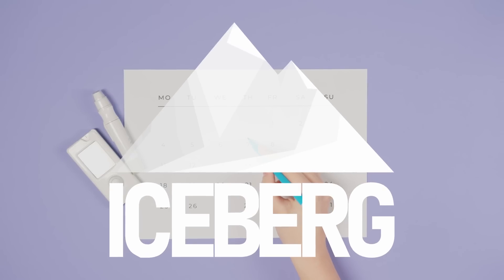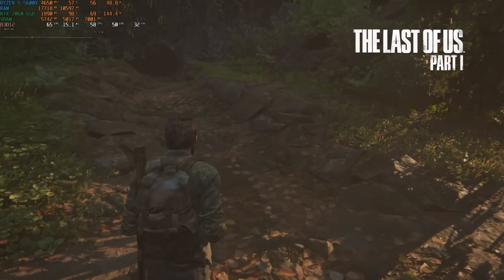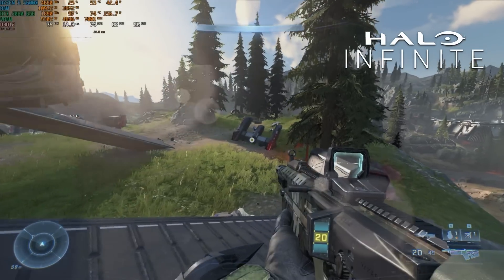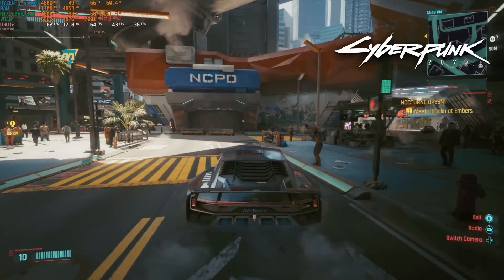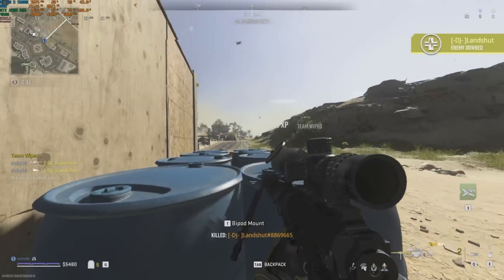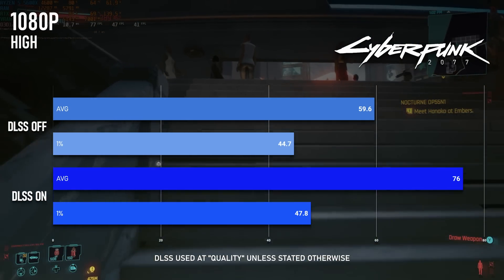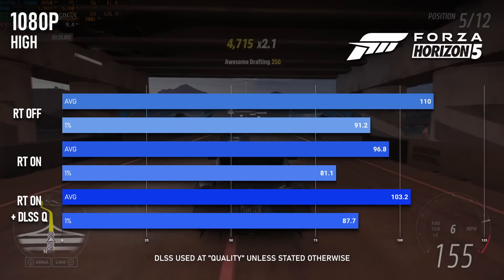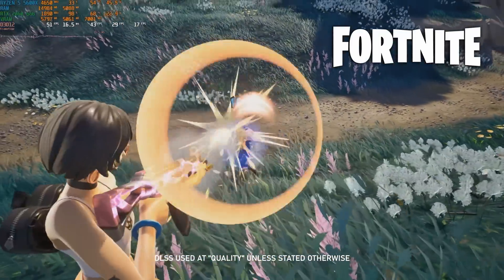RTX For The People | £125 Geforce RTX 2060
Benchmarking the Nvidia Geforce RTX 2060 6GB against 13 games using an average gaming PC in 2023.

Less than a year ago, the RTX 2060 was a pretty compelling buy. Brand new models occasionally appeared for less than £250 (~$300), and the used market had plenty for sale at around the £200 (~$240) mark. Since then, a rash of new console ports with radically higher system requirements has hit the market, making 6GB cards like the original 2060 look less appealing. Can this now 4 year old GPU hold up in new titles? Is DLSS and real-time RT worth it? And how much does the new selling price of £125-150 (~$150-180) affect its value?

Track names: “Future Tomorrow”, “Icon of Sin”, “Binary Sunset”, “Vercetti Forever”

00:00 Nvidia Geforce RTX 2060 6GB  vs. 2023
00:35 Background: History of the Nvidia RTX 2060 6GB
02:04 Test System: Ryzen 5 5600X, 32GB DDR4-3600
02:18 Gaming Benchmarks
02:21 Benchmarks: The Last of Us Part 1
03:12 Benchmarks: Jedi: Survivor
03:44 Benchmarks: Resident Evil 4 Remake
04:12 Benchmarks: Forza Horizon 5
04:50 Benchmarks: Halo Infinite
05:18 Benchmarks: A Plague Tale: Requiem
05:50 Benchmarks: God of War
06:14 Benchmarks: Spider-Man Remastered
06:40 Benchmarks: Uncharted 4
07:10 Benchmarks: Cyberpunk 2077
07:49 Benchmarks: Witcher III Remastered
08:15 Benchmarks: Fortnite
09:05 Benchmarks: Warzone 2.0
09:29 Synthetic Benchmarks: Time Spy & Firestrike
09:34 The cheapest RTX card
09:55 DLSS Benchmarks
13:11 Ray Tracing Benchmarks
16:52 Conclusion: Is the RTX 2060 6GB worth it in 2023?